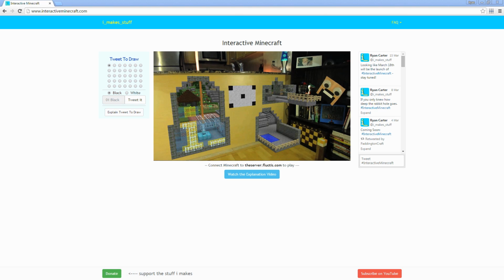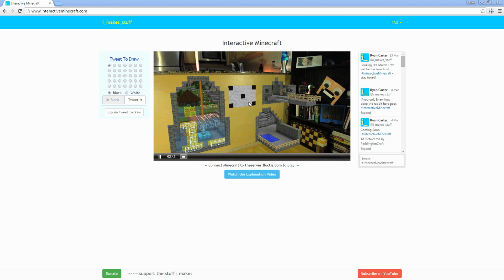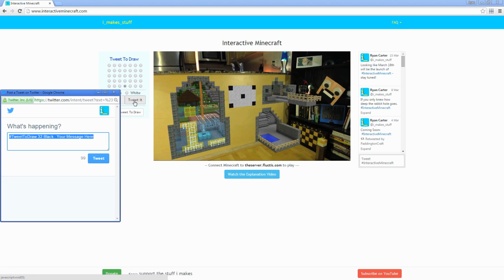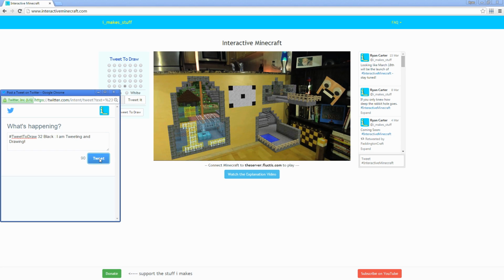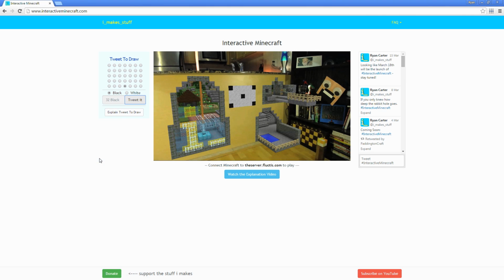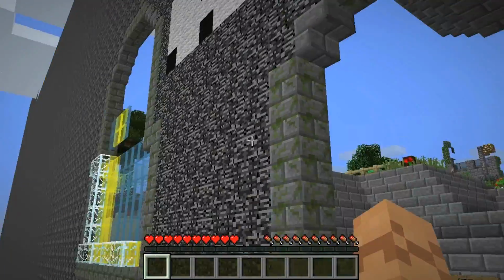How to Tweet to Draw in Minecraft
How to Tweet To Draw in Interactive Minecraft

• • • • • Click 'SHOW MORE' for links and extra info! • • • • •